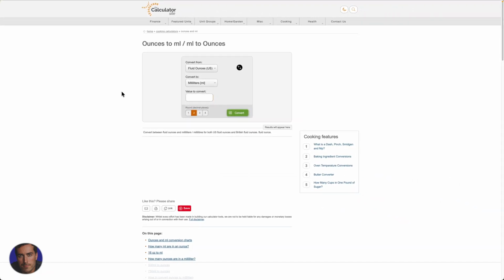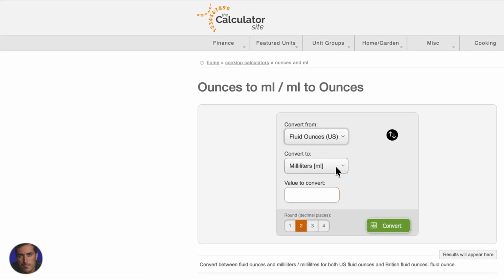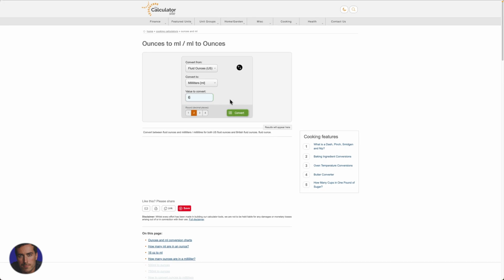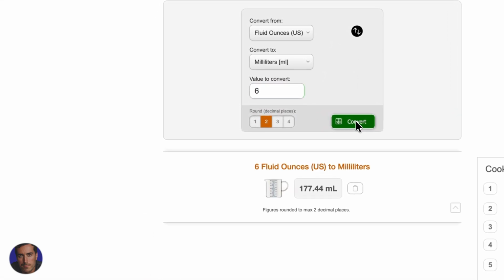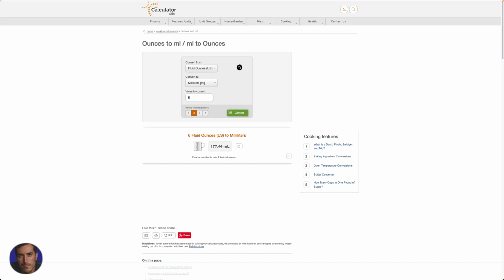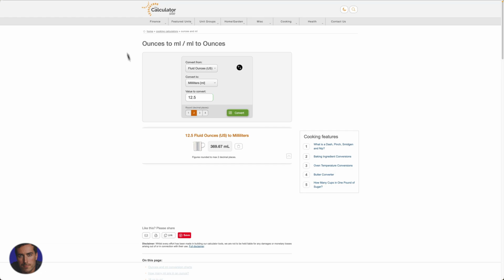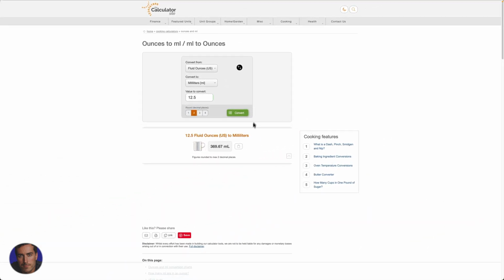How To Convert Fluid Ounces To Milliliters Online: Use This Calculator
If you're looking for a quick guide on how to convert fluid ounces to milliliters online, this video is for you! Learn to make conversions easily with a reliable calculator site. Don't miss out on more helpful tips and tricks!

Timestamps:
0:00 - Introduction
0:24 - Using The Calculator Site
1:05 - Final Thoughts

Want a written walkthrough?

▬▬▬▬ Links & Resources ▬▬▬▬

▬▬▬▬ Video Transcript ▬▬▬▬

Hey there, I’m Matt, and today I'm going to show you how to convert fluid ounces to milliliters online. This is super handy whether you're cooking or need to make a quick conversion for any reason.

The site I recommend for this is thecalculatorsite.com, which you can find linked in the description below. Once you’re on the site, it’s really straightforward.

The default setting is already on fluid ounces for input and milliliters for output. All you need to do is enter your value.

For example, if you want to convert six fluid ounces, just type that in and hit convert. You’ll see that six fluid ounces equals 177.44 milliliters.

It’s that simple! You can enter any number, including decimals, and it will give you the answer right there.

I highly recommend bookmarking this page. It’s accessible on any device—whether you’re on a mobile phone, tablet, or desktop, you can use it wherever you are.

One of the things I love about this site is its clean layout. Unlike many other calculator sites, it’s not cluttered with ads that make it hard to focus on the content.

There’s also a handy table available that you can use to explore different conversions easily.